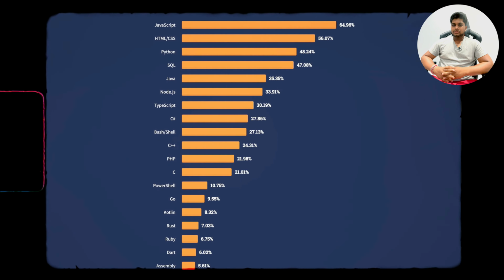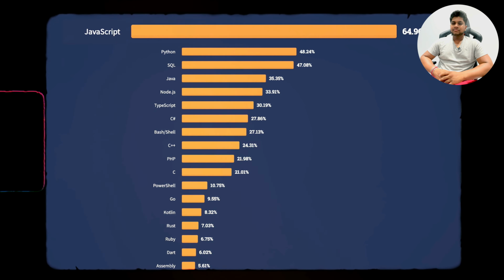Computer Scientist reacts to Zero to Full-Time Programmer in 5 Steps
I had to start over with what I know about programming today, this is how I would do it. Because of the abundant amount of information out there, it is easy to get caught up in analysis paralysis when trying to figure out where to start your coding career. Hopefully, by the end of this video, you will have an idea of the process of going from zero to enough programming knowledge to get your first software development job.

WHO AM I:
I’m Kay, a YouTuber, student, and Software Engineer in London, UK. I make videos that explore the strategies and tools that help us live happier, healthier, and more productive & entertaining lives.